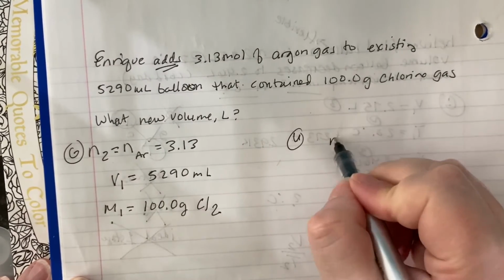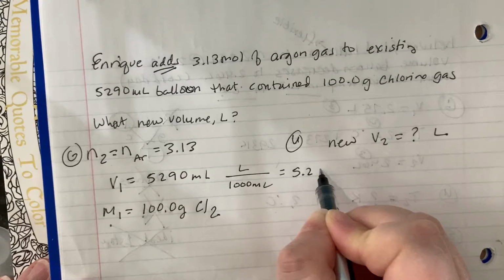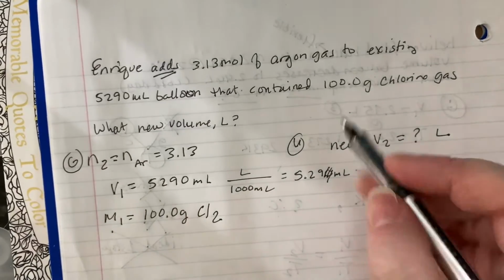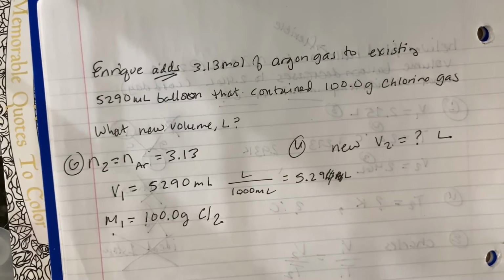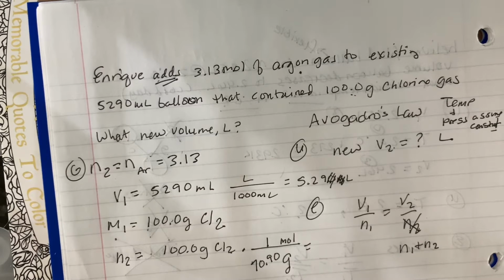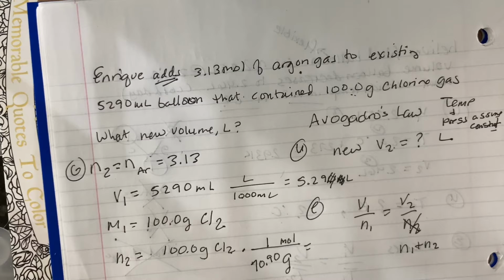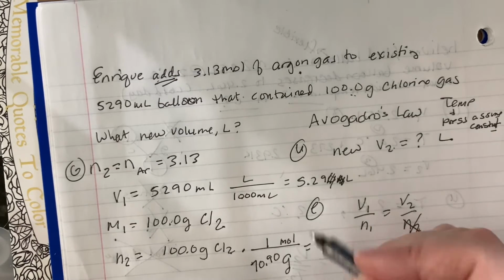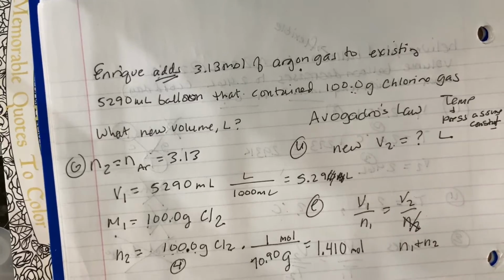Which gas law 5